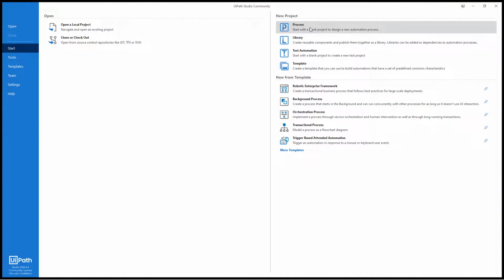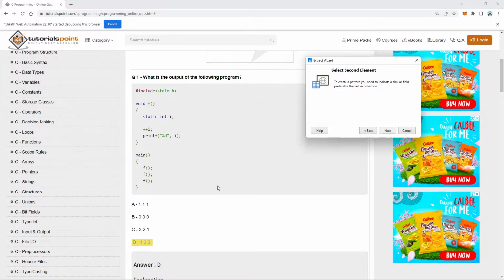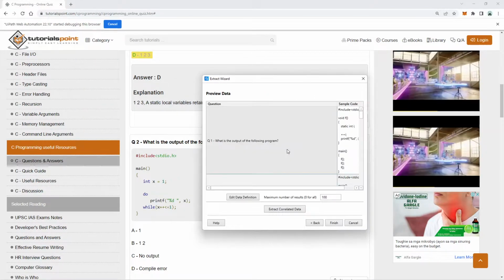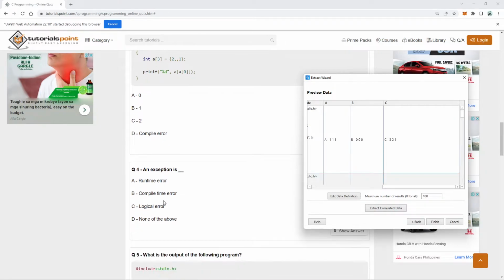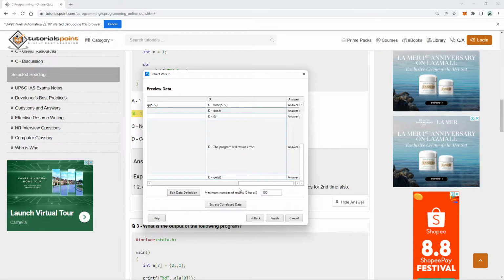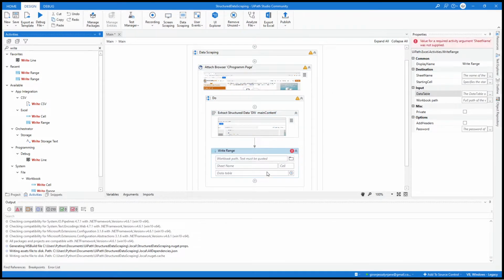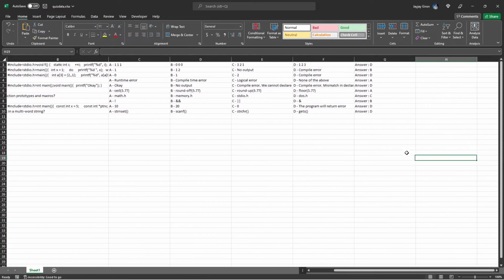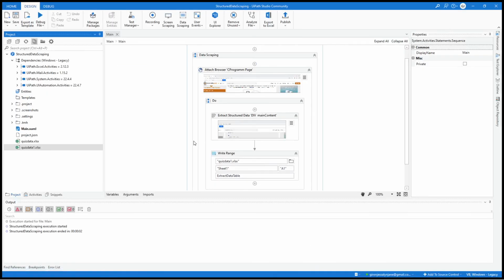UiPath Data Scraping - Structured Data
You might have a task that involves scraping data from a website, and if it's taking you so much time, you might consider automating it, right? Why not?

I don't know if you knew UiPath already, but if not, this video will give you some idea of how you can utilize it.

Today, we will use the UiPath Data Scraping, and I found an interesting sample.

Here is the site we will use if you want to try.

Data scraping enables you to extract structured data from your browser similar to this. You can also use this in another application or document to a database, .csv file, or even Excel spreadsheet.

So, when we say structured data, it is a specific kind of information that is highly organized and is presented in a predictable pattern.

For example, all these quiz items have the same structure: a question, sample code, A to D option, and an answer.

Let's try to extract this information using UiPath data scraping and save it to an excel file.

Do you want me to try a website? Just put the link in the comment section, and if I can access it, I'll try it.